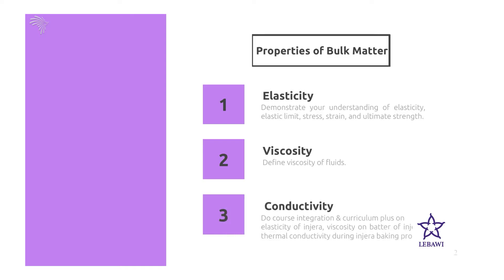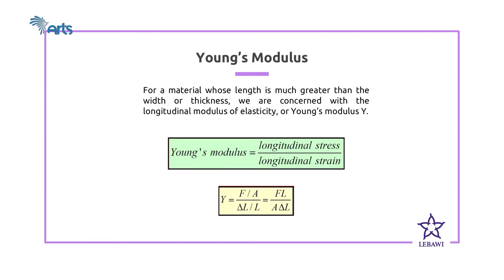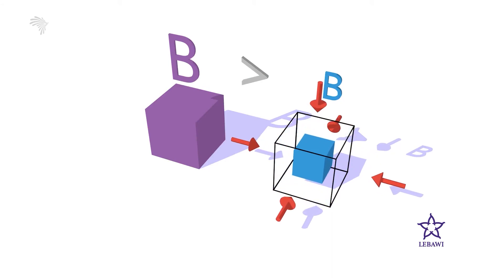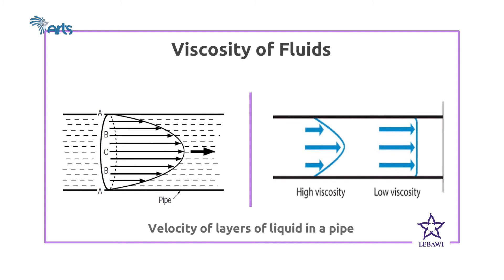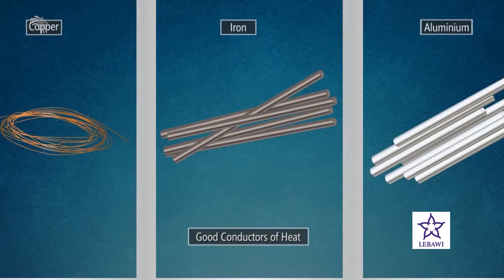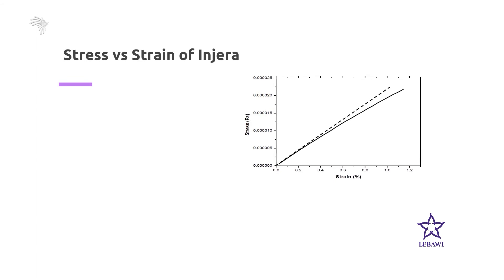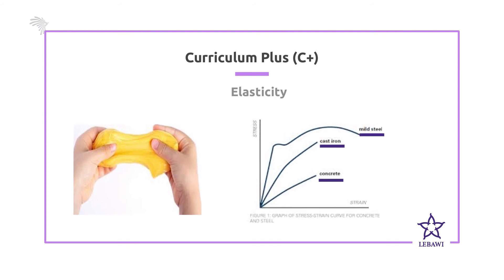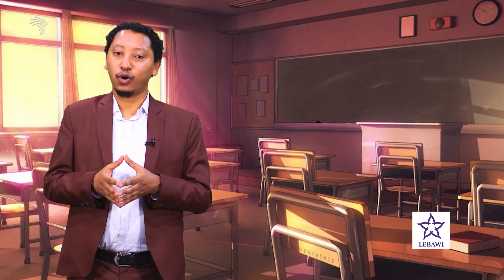PHYSICS FOR GRADE 11-እውቀት ከለባዊያን 03